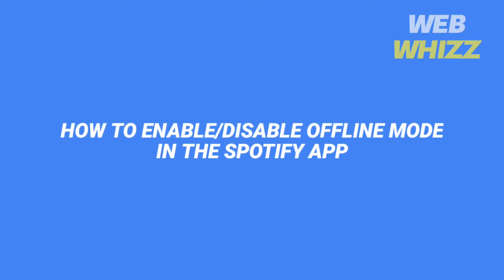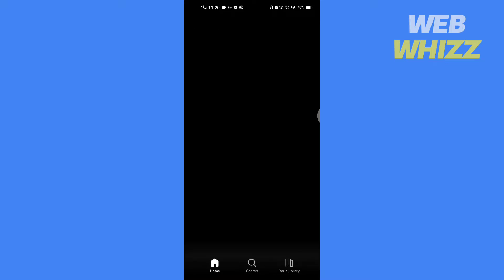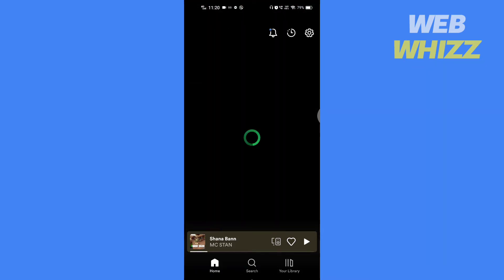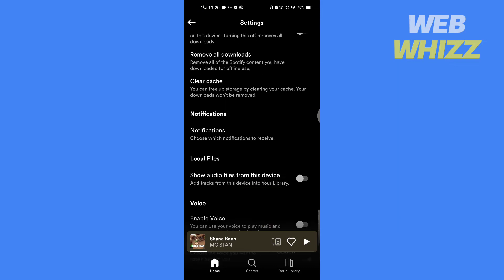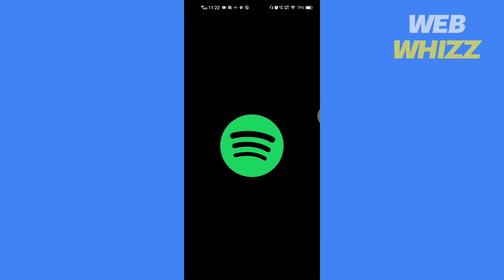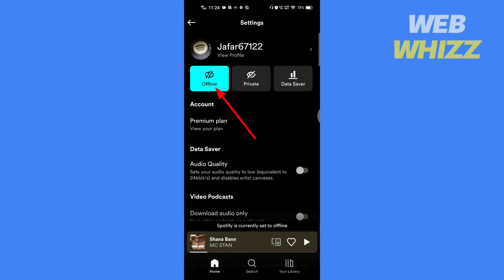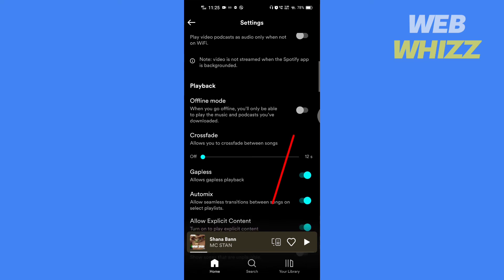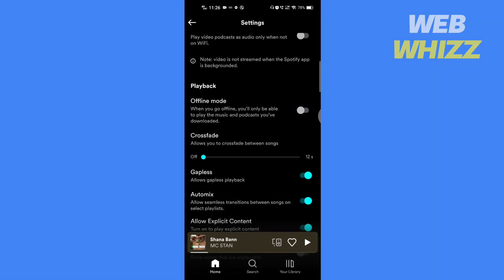How to Enable/Disable Offline Mode On Spotify (2026)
How to Enable/Disable Offline Mode On Spotify